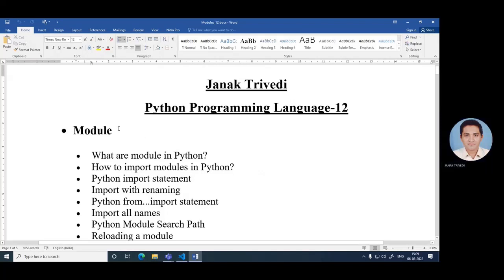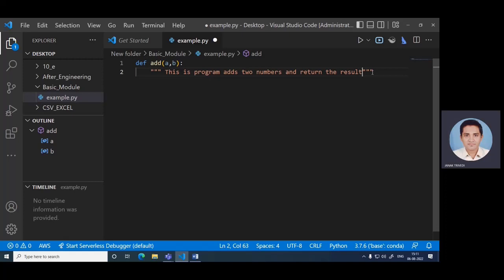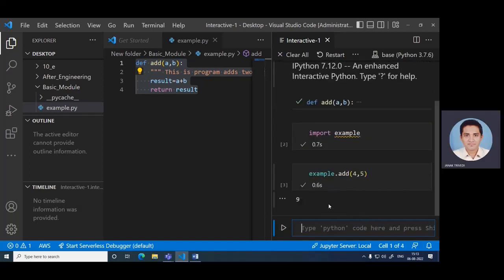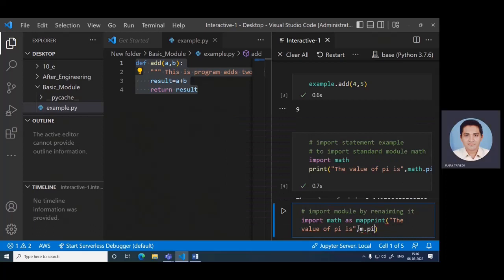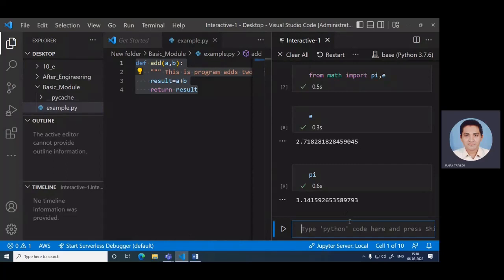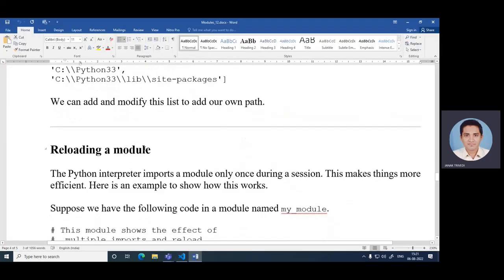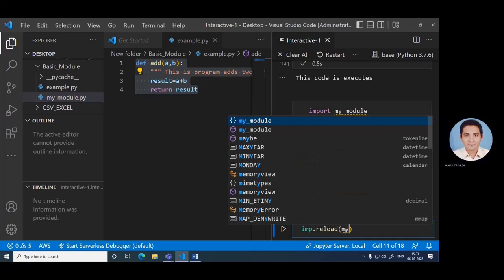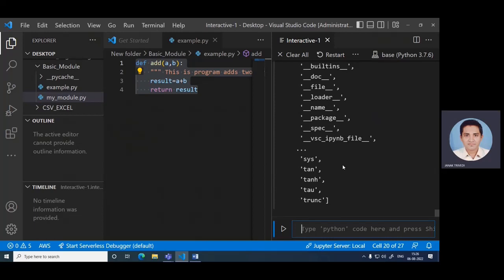Lecture 12. Python Modules || Python Programming Theory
Python Course introduction for Python Beginners. Here pythonmodules is explained.